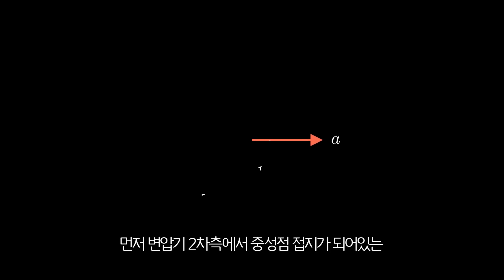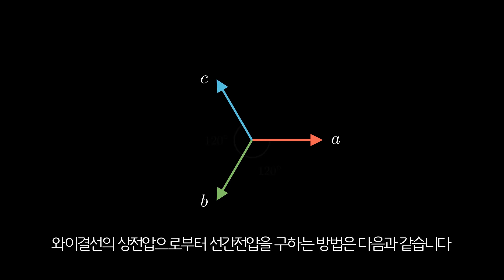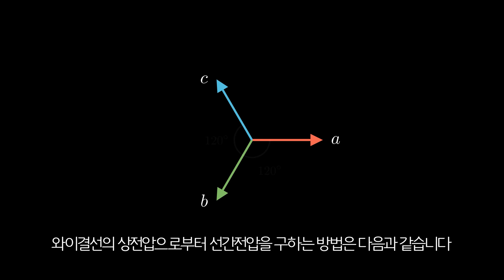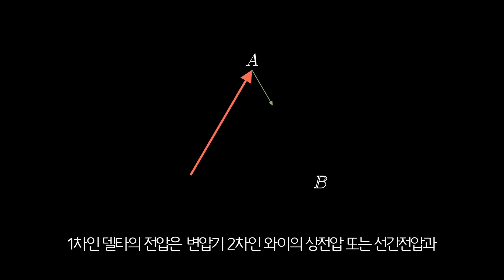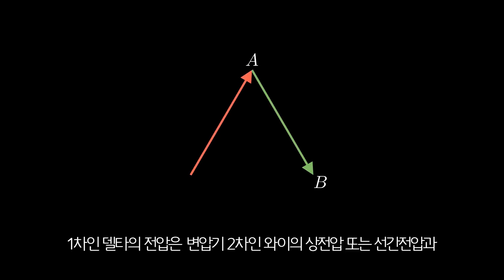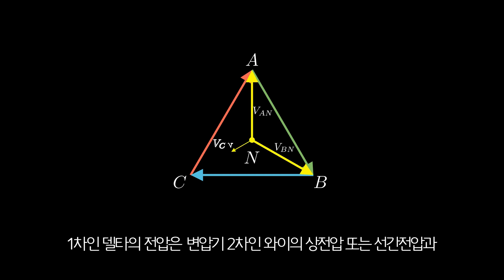델타-와이 결선의 미학 (채널 창립 5주년 특집! )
풀 영상은 멤버십회원 전용 동영상으로 곧 올라옵니다.
한결같은 채널 사랑과 후원에 감사합니다. :)

BGM 배경음악 정보
Zeta · Vincent Rubinetti
The Music of 3blue1brown
음악
노래 1곡

Zeta
Vincent Rubinetti